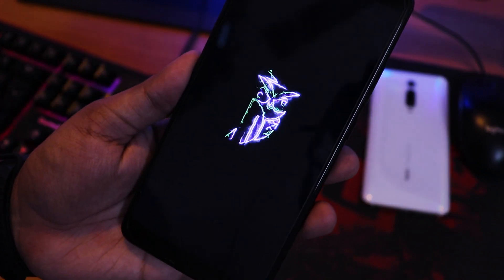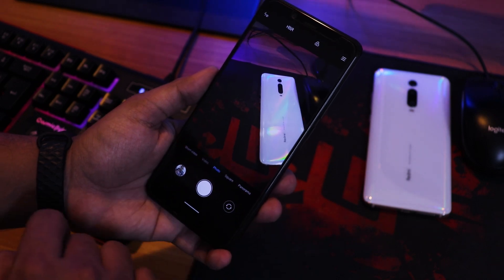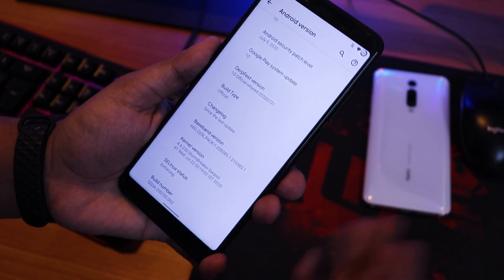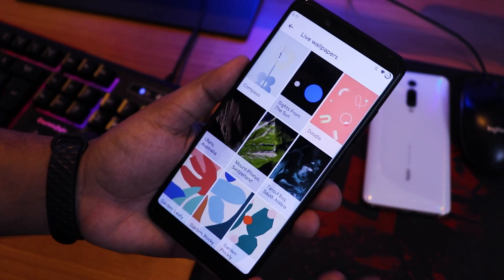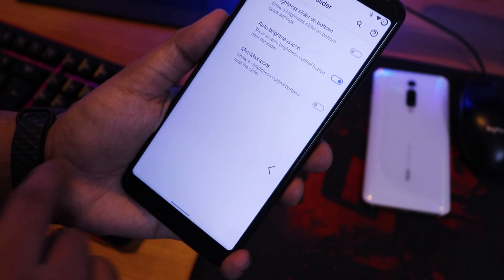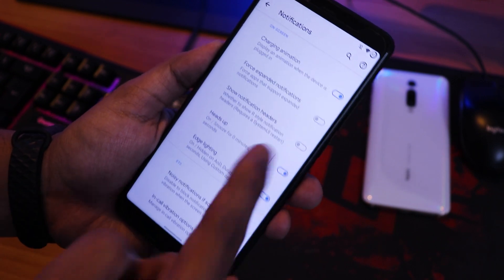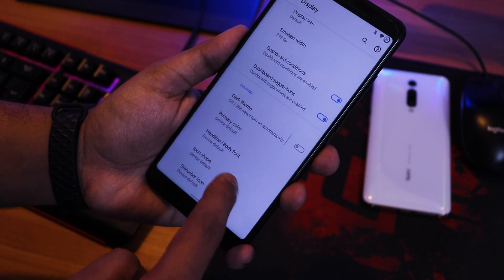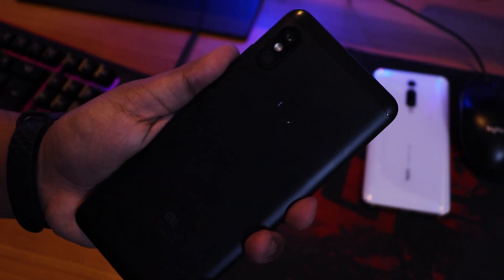Derpfest 10 [21/07/2020 Build] On Redmi Note 5 Pro! Super Good🔥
UPI: titash.sharma-1@okaxis

Timestamps:
0:00 Intro
0:19 Build Info
0:42 Flashing Info
1:12 Stock Camera
2:30 Stock Launcher
3:00 Fingerprint Speed
3:20 QS Panel
3:55 About & System
4:58 DerpQuest (Customisations)
10:42 Battery
11:03 Display
12:18 Sound
12:48 Banking Apps, IR Blaster
13:06 App Open up & RAM Management, Benchmarks